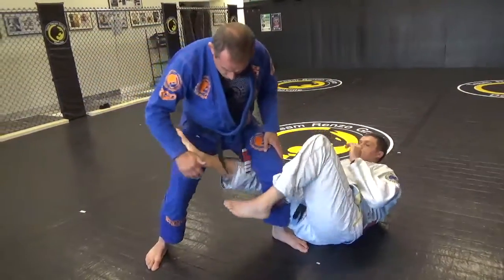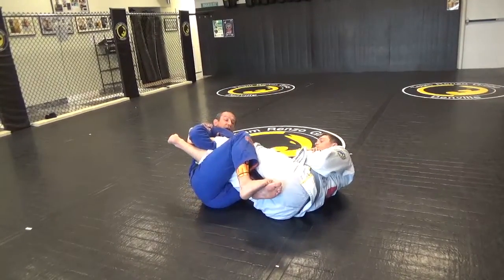Move of the Week-De La Riva Counter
Hey guys click the link below for a free video on 7 ways to choke a man out

And on snapchat and instagram for tips on how to make your jiu jitsu better.